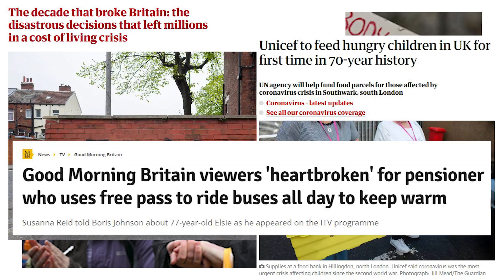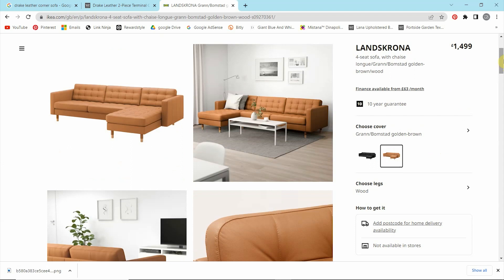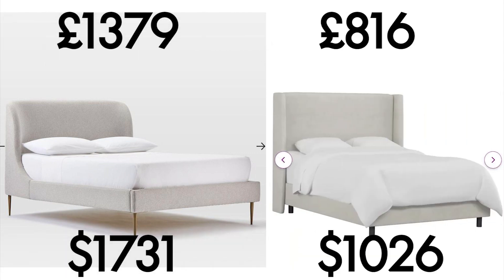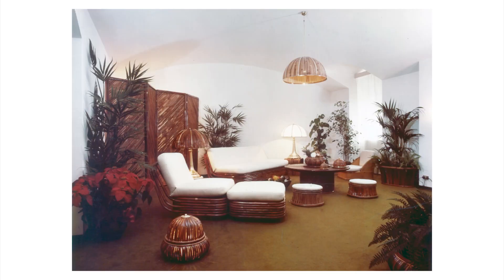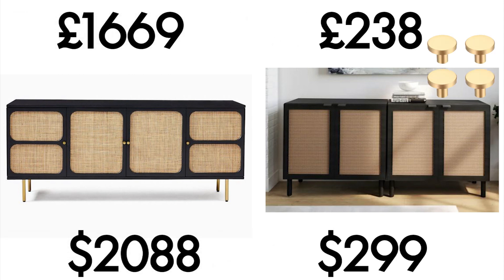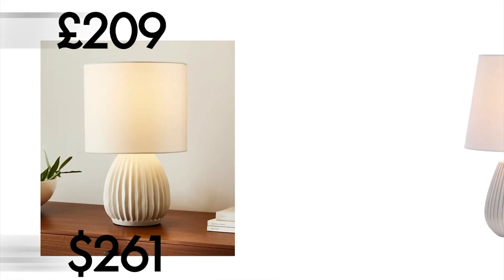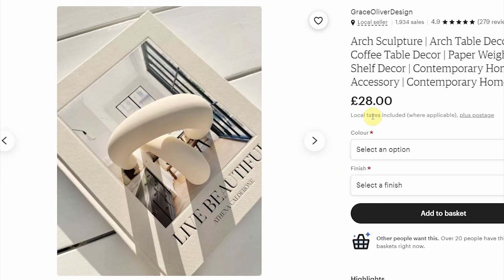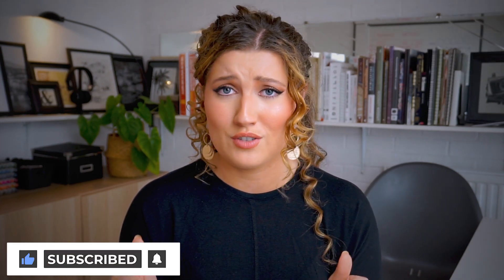High end West Elm Home decor dupes! ~ high end decor on a budget ~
Watch this video to see my West Elm dupes! In this video I'll be sharing with you high end home decor dupes - for the home furnishings company West Elm.

Hi Guys! This video is all about affordable interior design tips & affordable home decor on a budget. I'll be talking about designer home decor dupes for your home (specifically focusing on the brand West Elm). West elm is known for its modern yet refined furniture and home décor, which is what I would say is one of the most popular design styles- a modern interior design style.

I really wanted to do a video on how you guys can create a refined interior but save ya money whilst doing so :) Furniture dupes are some of my fave finds when trying to create a luxury look for less.  High end home decorating on a budget is 100% achievable...when you know where to shop for high end furniture for less :D So if you want to see how to achieve high end interior design on a budget... Lets go!

😩POOR QUALITY?
Just an FYI, if the quality of the video appears low, click on the video screen➡️ Press the gear icon (or 3 dots on iPads) ➡️Click on quality ➡️Advanced ➡️And select 1080p. That should do the trick... now enjoy the video in HD :)

⏰TIME STAMPS:
0:00 High end home decor dupes
1:12 Furniture
6:21 Home decor + furnishings

➕ ABOUT US:
Dantier + Balogh is an interior design & branding studio based in London, UK which specialises in graphic design, illustration, home & commercial interiors

🔊 AUDIO:
Prophet 7 by Noir et Blanc Vie

Dantier and Balogh - home decor ideas / interior design styles / interior design tips/ home design / house plan / illustration / graphic design